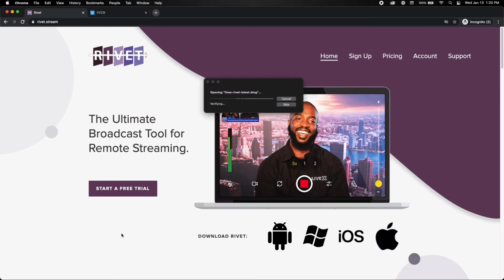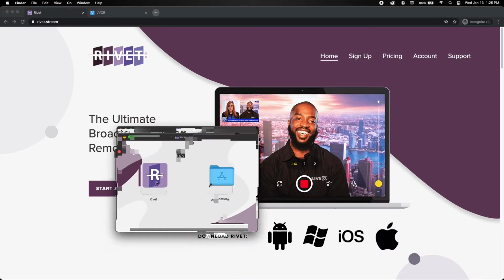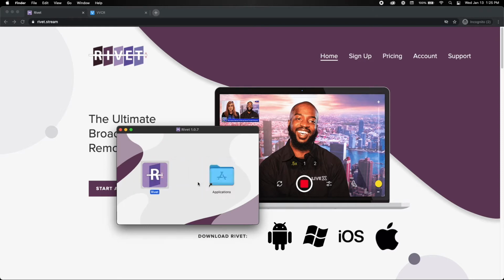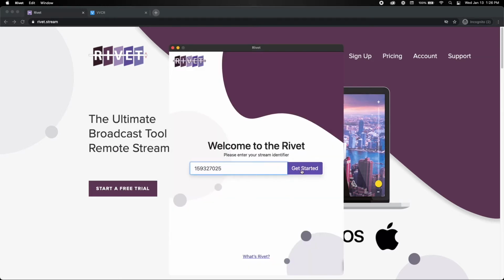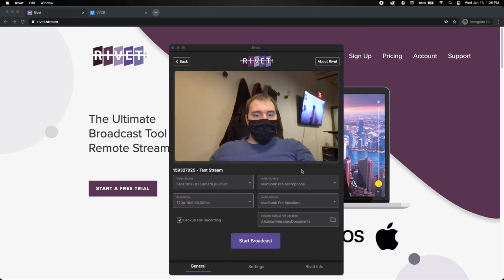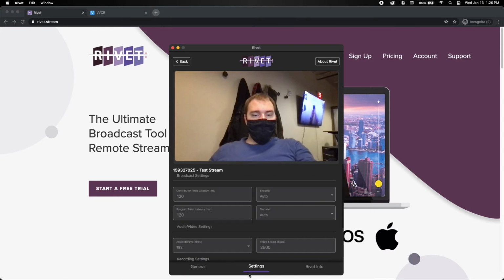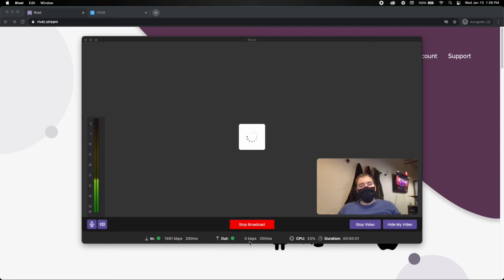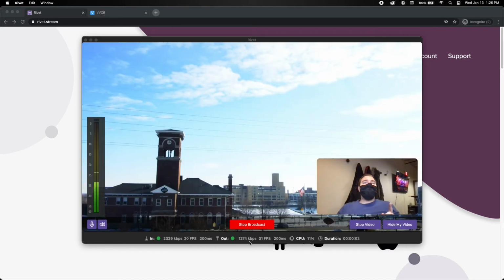Rivet How To: Remote Contributor on Mac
Rivet is our application to help producers bring in remote guests to their live and on-demand shows. In this How To, we look at how a remote contributor would use Rivet on a Mac. We walk through audio and video sources as well as recording options and what happens once you start your broadcast.

Rivet allows you to reach the widest possible contribution audience from anywhere around the globe. Your guest contributors can get a link that will open on almost any device (iOS, Android, MacOS or Windows)

The app is built on the open-source protocol SRT. It is a codec agnostic UDP Transport protocol created to deal with network congestion in order to help solve those 1st mile problems that come from less than ideal internet locations. Most importantly, Rivet offers secure authentication & advanced encryption standard options of 128, 192 & 256 encryption.